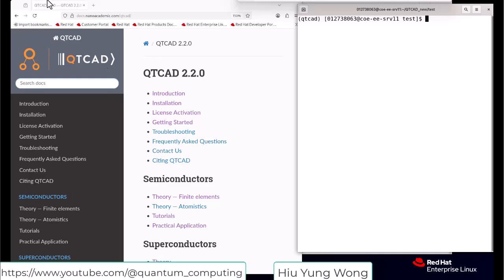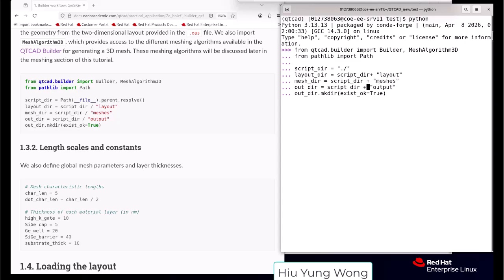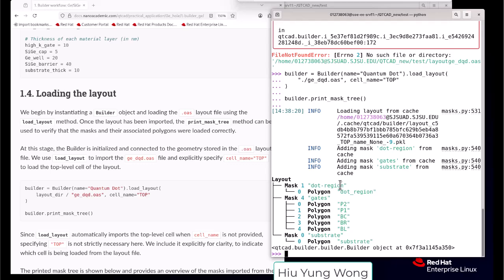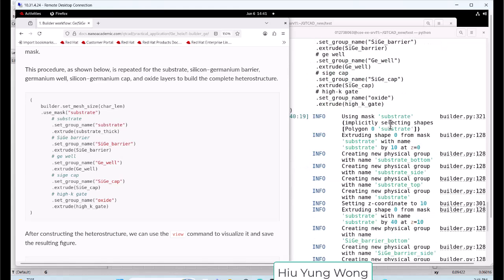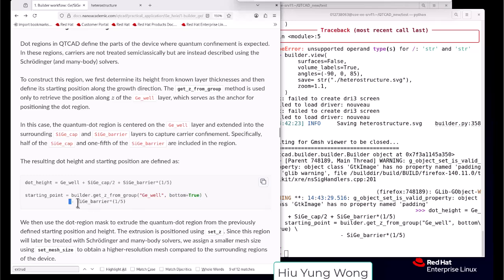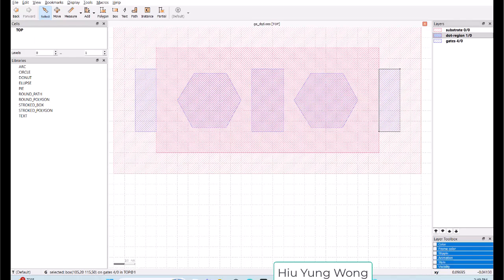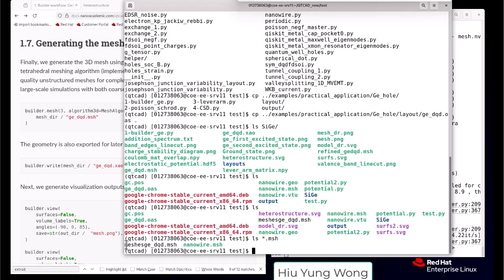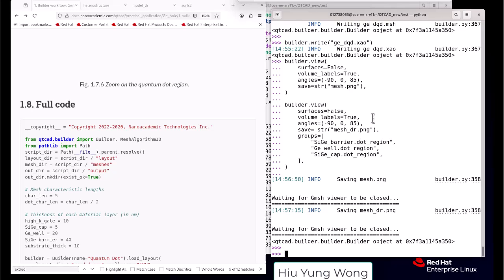5) Using QTCAD® Builder to Create SiGe Double Quantum Dot